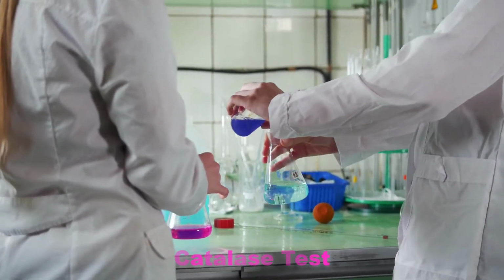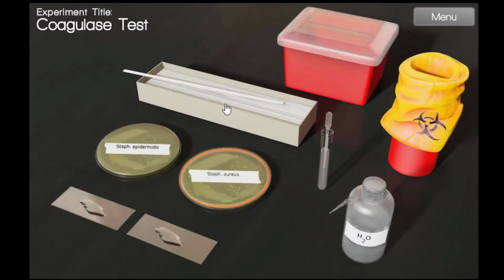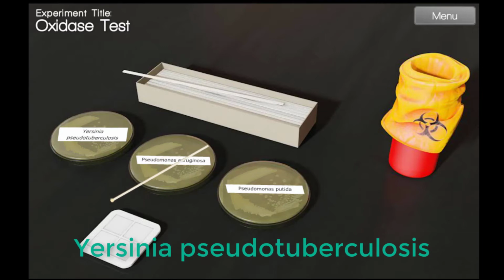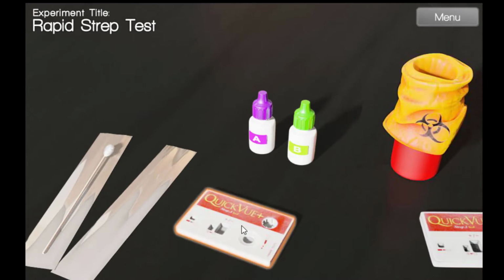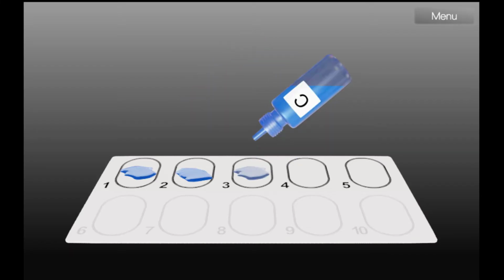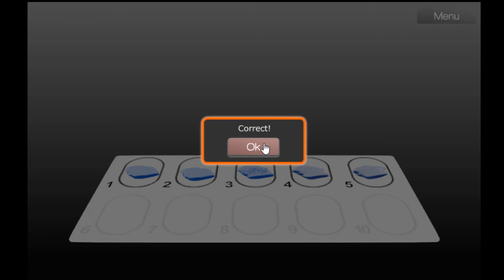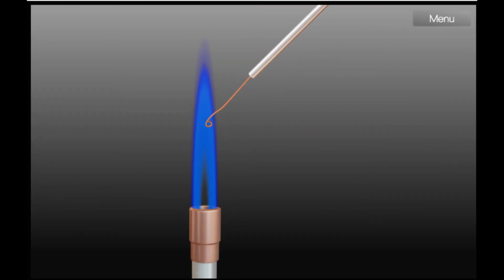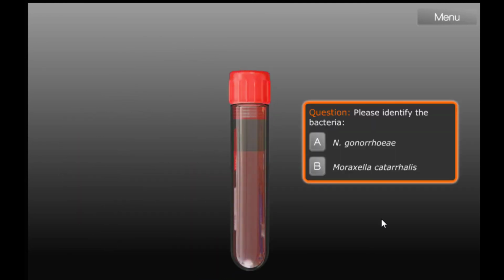Biochemical Tests Microbiology Virtual Laboratory